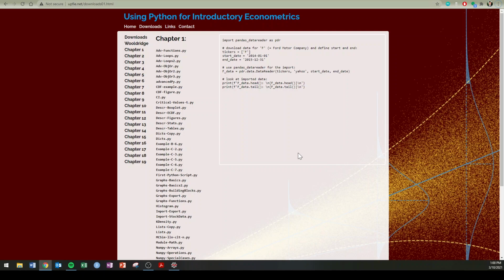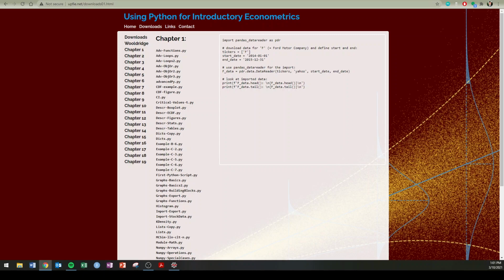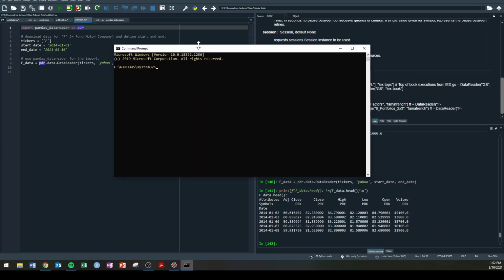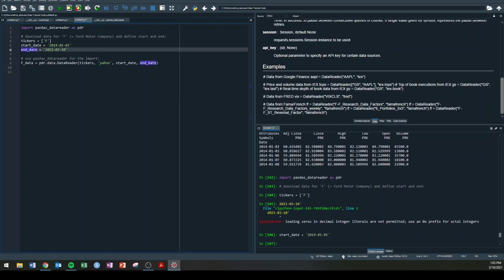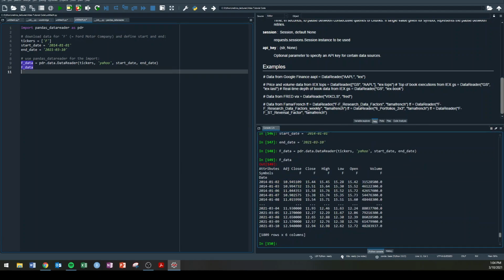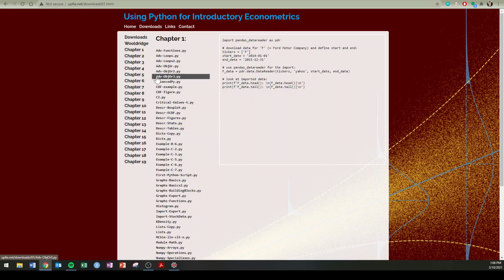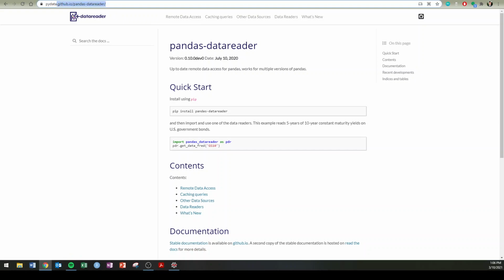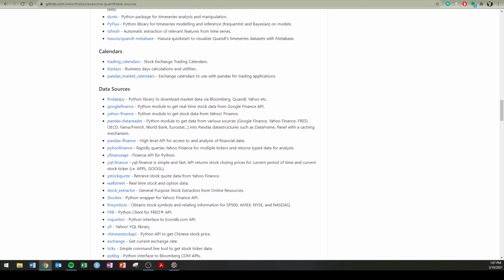Excel to Python 07: Pandas - Import Online Data Automatically with pandas_datareader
This video describes the strong functional of pandas_datareader, which will allow you to import data from various online data sources, like stock prices from Yahoo, economic data from the Federal Reserve, international development data from the World Bank, and numerous others.